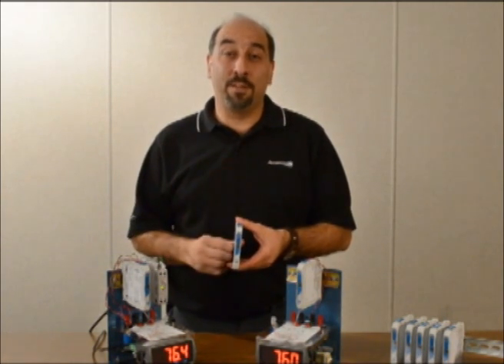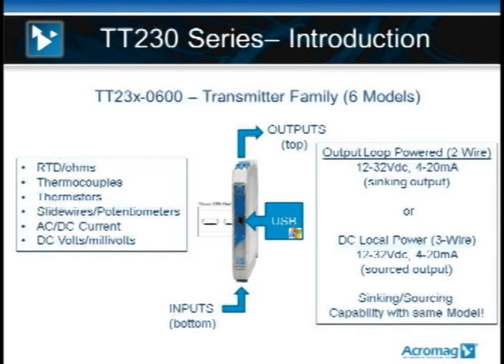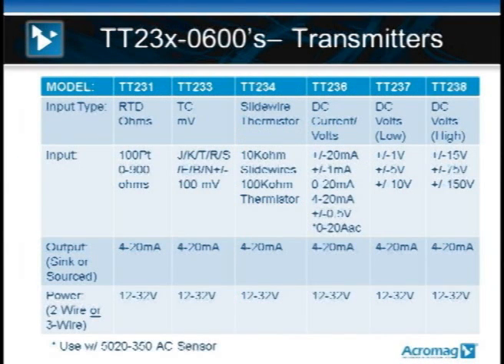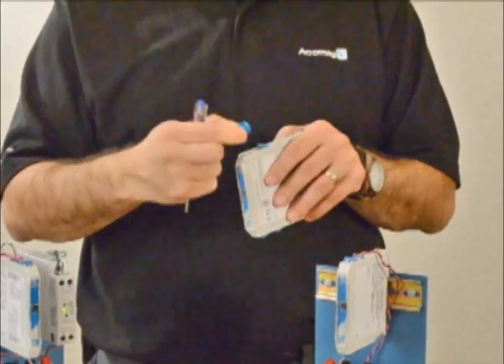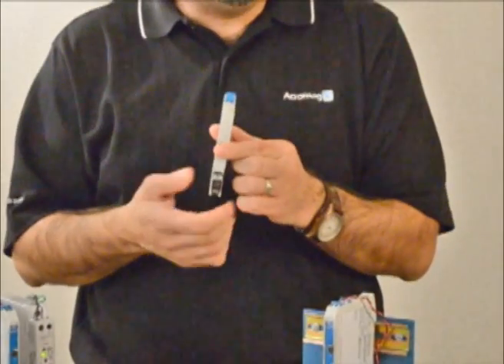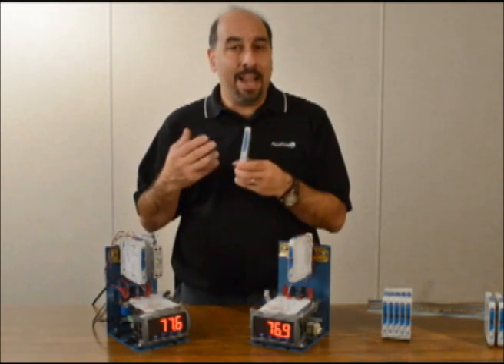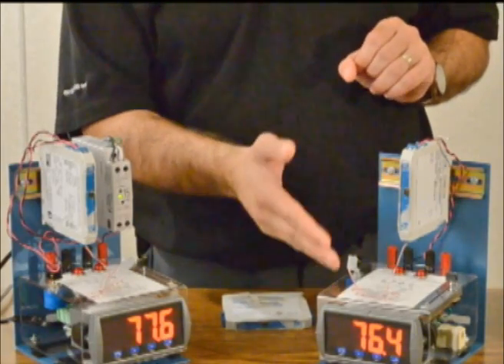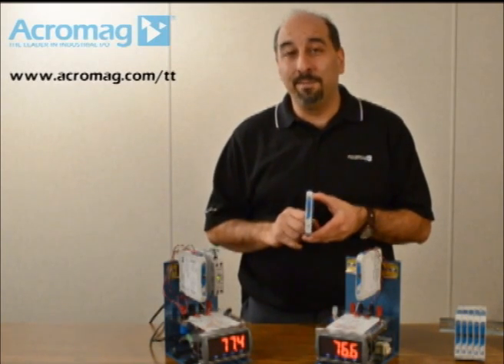What are USB-Configurable Two-Wire Transmitters and 4-20mA Isolators? | Acromag TT230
What are USB-Configurable Two-Wire Transmitters and 4-20mA Isolators?

Don gives a brief overview of Acromag's TT230 Series PC-configured signal conditioners. The line includes loop-powered 4-20mA transmitters and process current loop isolators with universal sink/source wiring compatibility. These thin transmitters isolate and convert DC voltage, current, temperature (thermocouple, RTD) or ohmic resistance inputs to 4-20mA output signals.

Check out Acromag's Signal Conditioning app notes, tech notes, and white papers